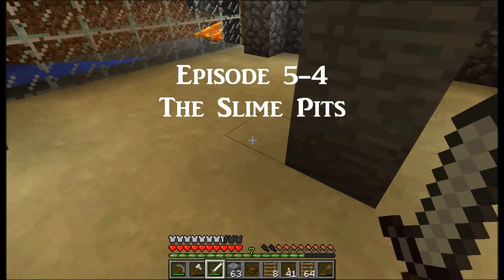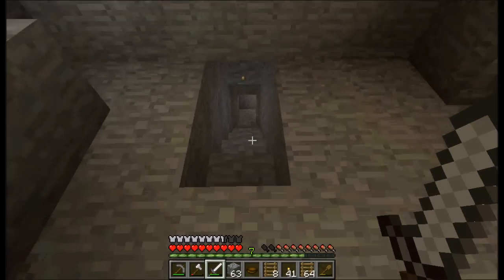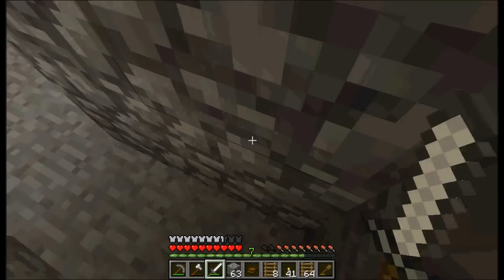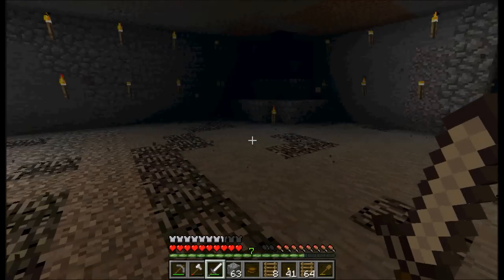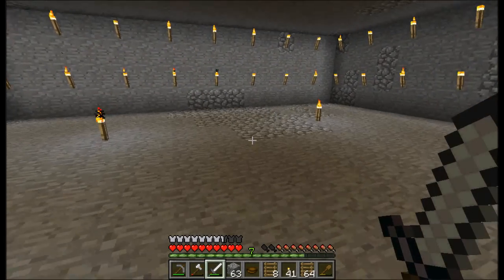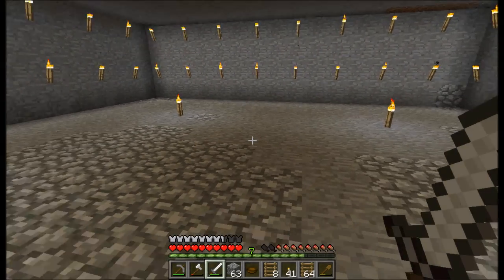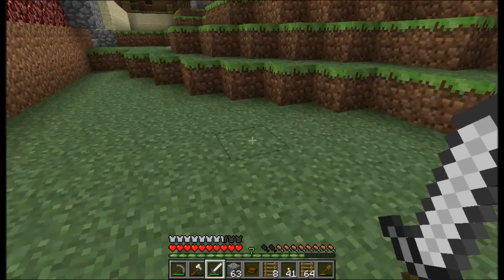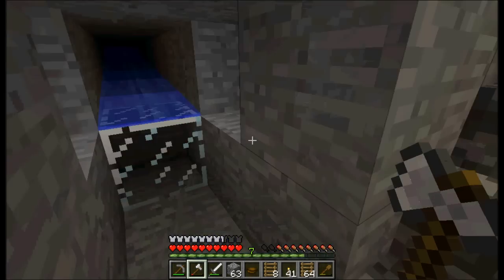Staffy Plays Minecraft! (ep. 5-4)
In this final installment of episode 5, Staffy takes you on a tour of his underground slime farm!